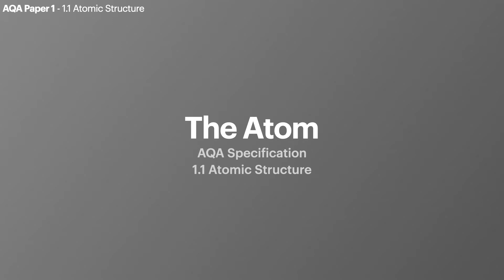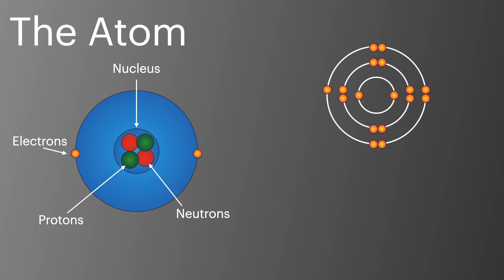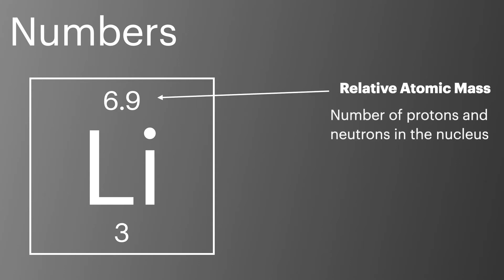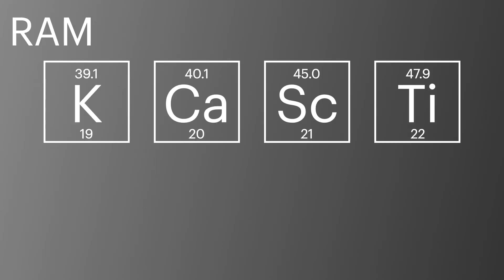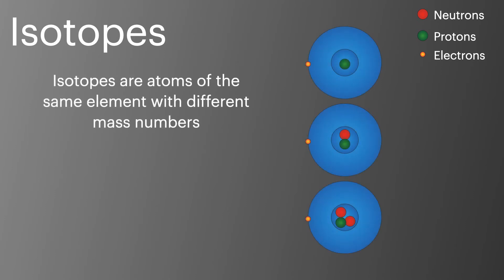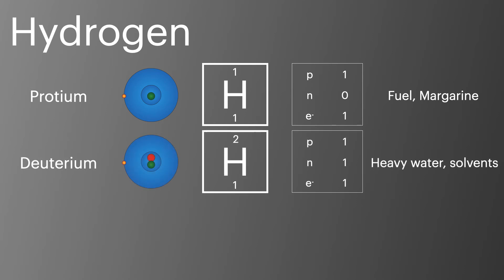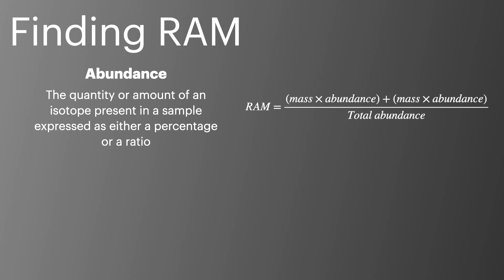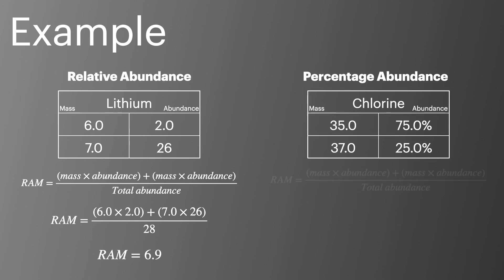The Atom, Paper 1 - AQA A level Chemistry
In this episode we look at some of the basic information about the atom. Including basic structure, Isotopes and Relative Atomic Mass. This is in topic 1.1 Atomic Structure on the AQA A Level Chemistry Specification. Episode Sections Below...

0:00 Intro
0:32 Basic Structure
1:50 RAM Definition
2:03 Isotopes
3:05 Calculating RAM